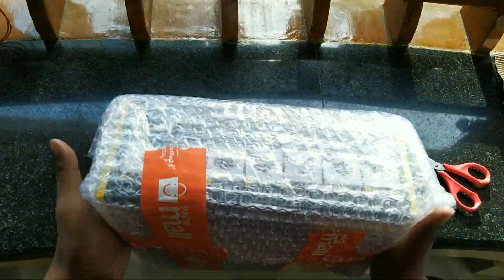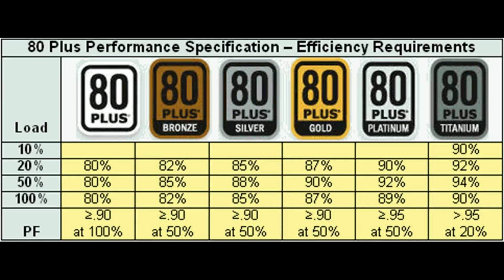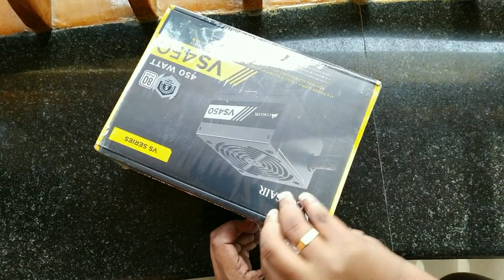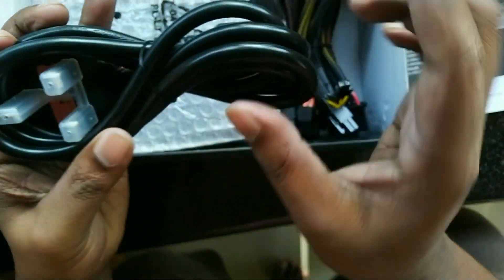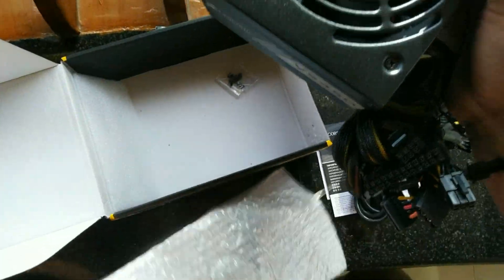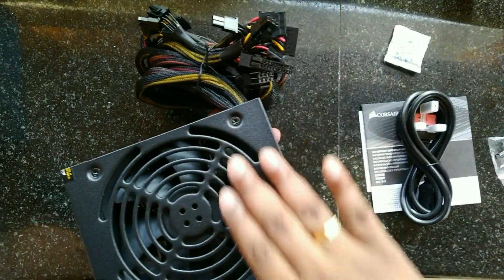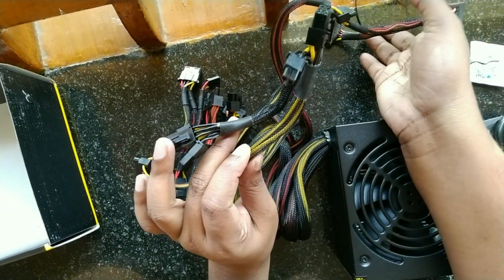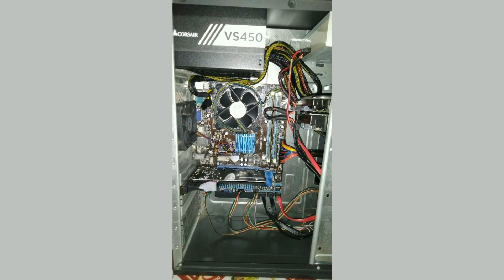VS 450 | Corsair | First Look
The Corsair VS450 is a great choice if you're building a home or office system with lower power demands, but you still demand the compatibility and reliability that Corsair is known for. The VS450 delivers a guaranteed 450 Watts of continuous power.

A dedicated single +12V rail offers maximum compatibility with the latest components.
Active Power Factor Correction (PFC) with PF value of 0.99.
AC input from 200~240VAV.
Over-voltage, under-voltage, over-current, and short circuit protection provide maximum safety for your critical system components.
High-quality capacitors provide uncompromised performance and reliability.
Safety Approvals: cTUVus, CE, CB, FCC Class B, TÜV, CCC, C-tick.